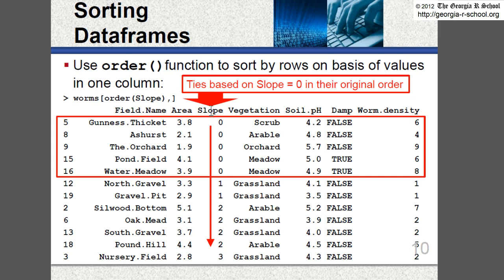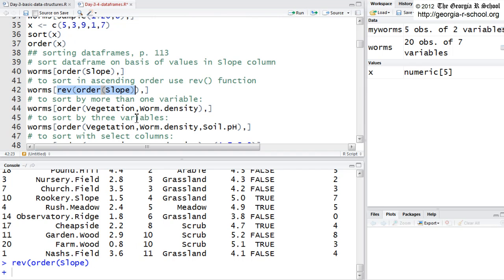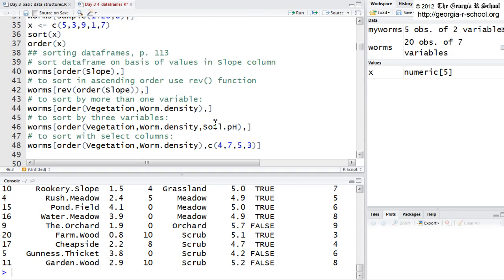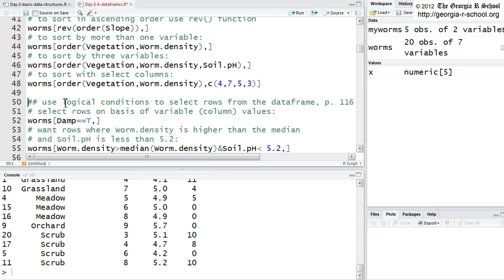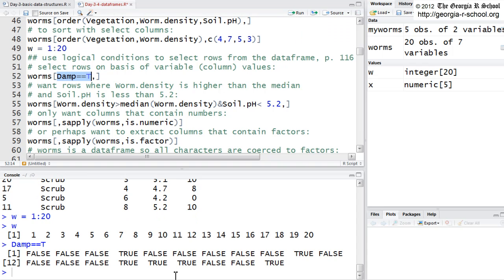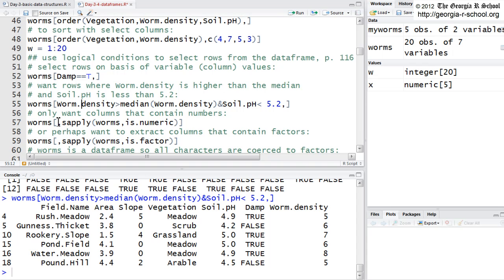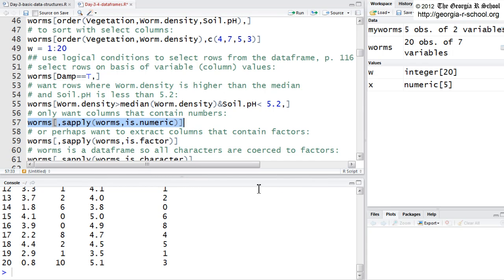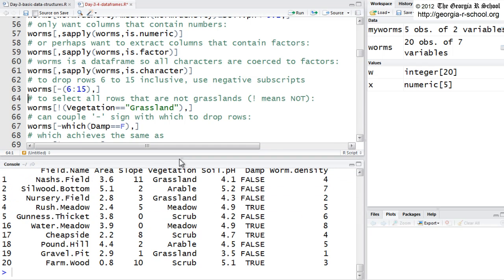Manipulating Data Frames in R Day 1 Part 3 of 5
Series of 5 videos show first day of live, online class teaching how to manipulate data sets in R. You can join this class and dozens more like it through next May